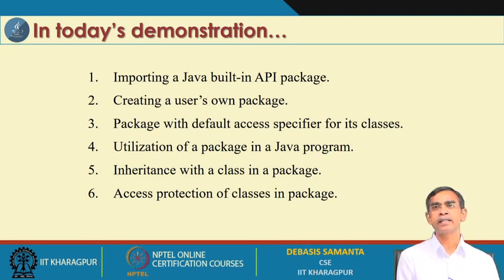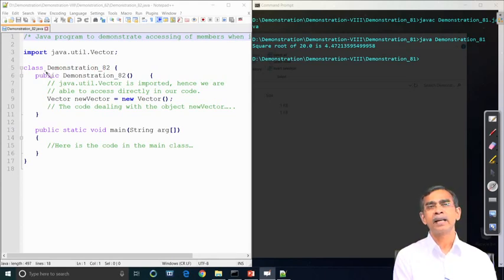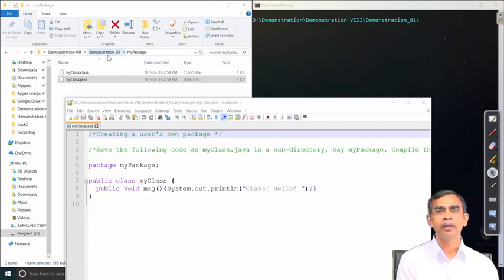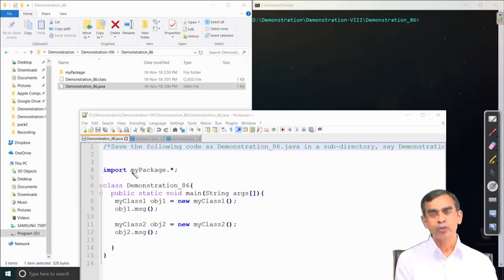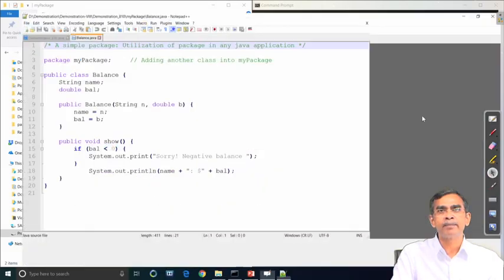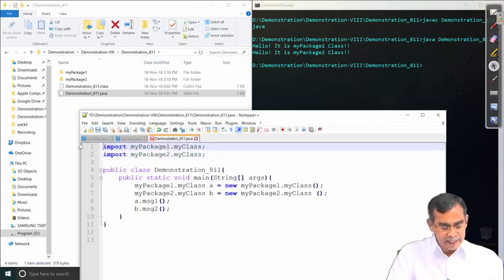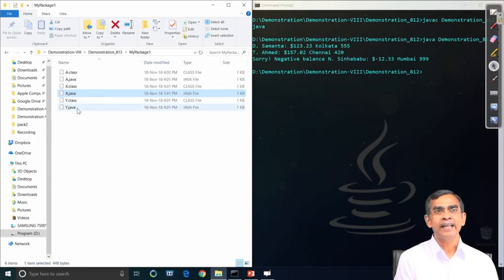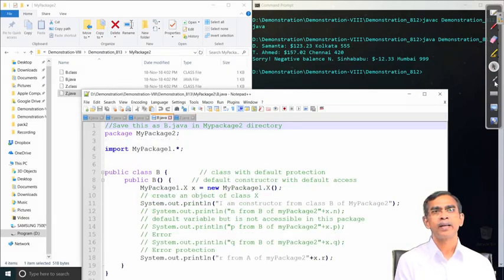Lecture 19 Demonstration VIII